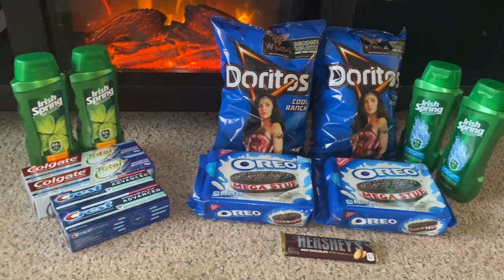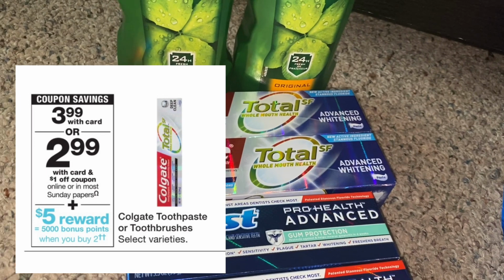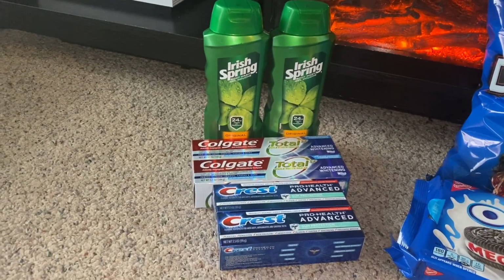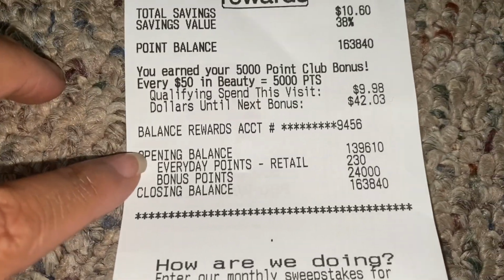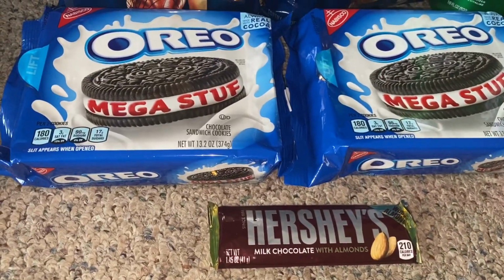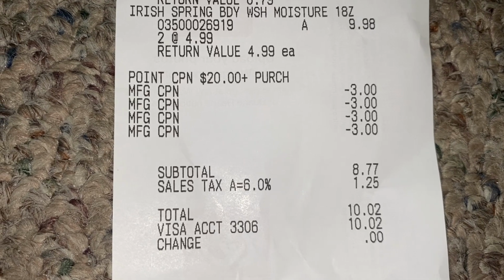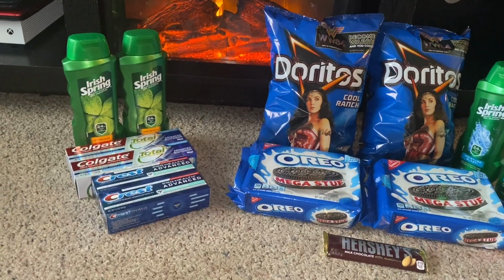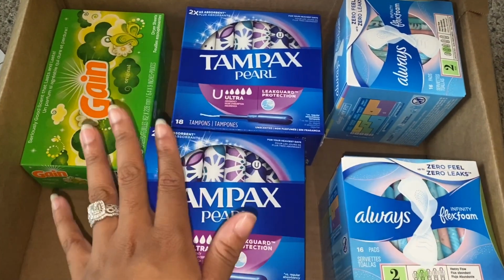Walgreens Round 3 | Using Paper Spend Boosters | Super Easy Deals | SAVING WITH SHANIQUA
Hey guys! Here is round 3 at Walgreens. Hope you all enjoy. 🙂

Cashback Apps! 💰
💰-Rakuten (Formerly Known As Ebates)- You Can Get Cash Back For Your Online Purchases. You will also get $10 for signing Up After Using Rakuten For The First Time.
💰-Fetch Rewards: Get $3 In Points For Signing Up enter the code K6TJC

About Me! 🙂

** I DO NOT AND WILL NOT TOLERATE ANY DISRESPECT ON MY CHANNEL. THIS CHANNEL IS STRICTLY POSITIVES VIBES ONLY! IF YOU'RE A NEGATIVE PERSON, KINDLY DISMISS YOURSELF! WE VIBE HIGH OVER HERE! THANK YOU!